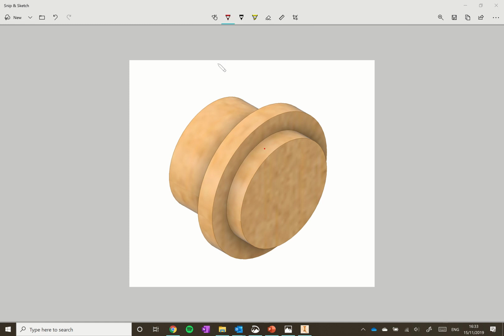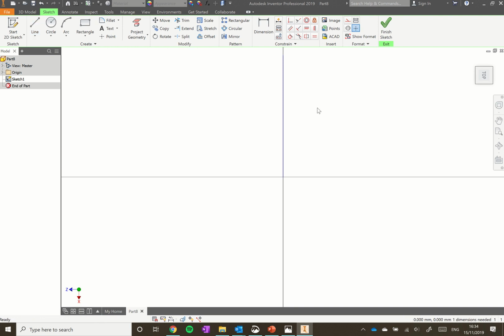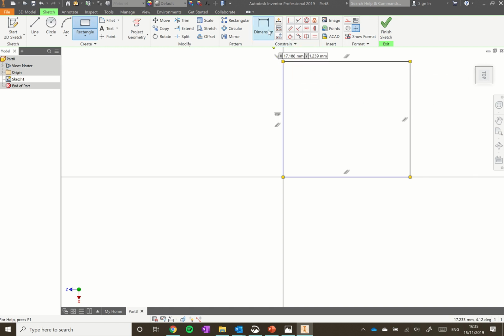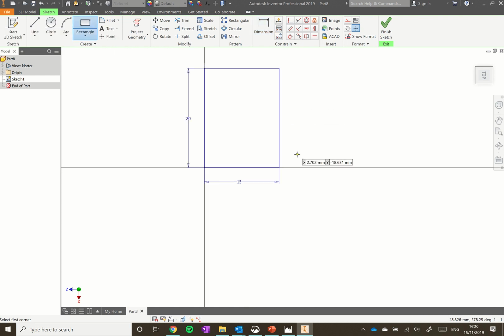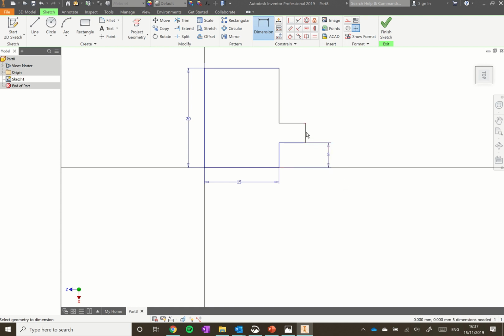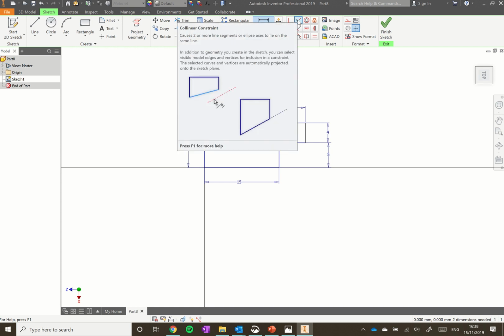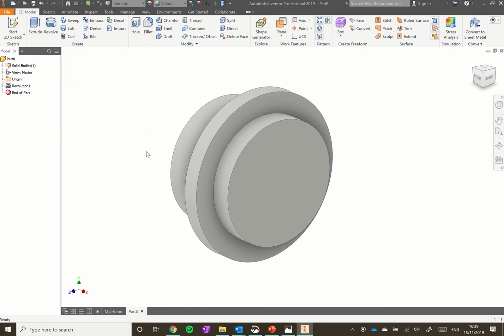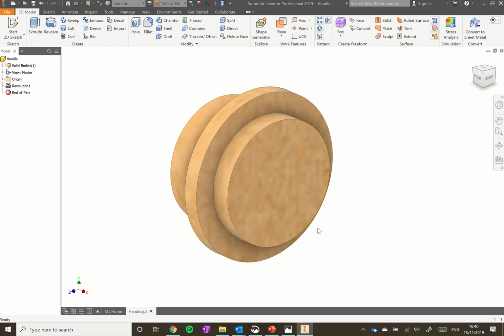6 - Inventor CAD Tutorial - Sweet Dispenser Handle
Sweet Dispenser - Tutorial 6 - Handle

Create the Handle of the sweet dispenser in CAD using Autodesk Inventor